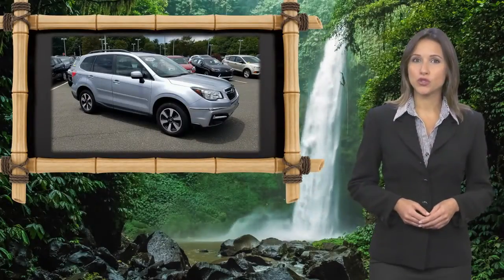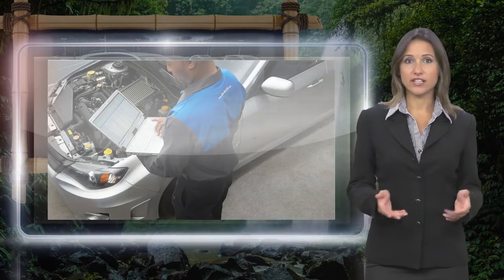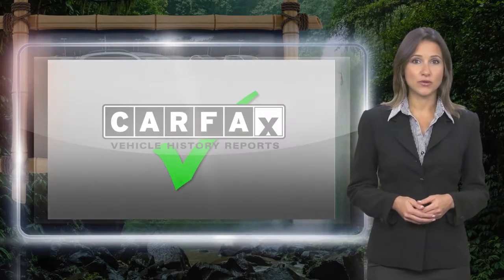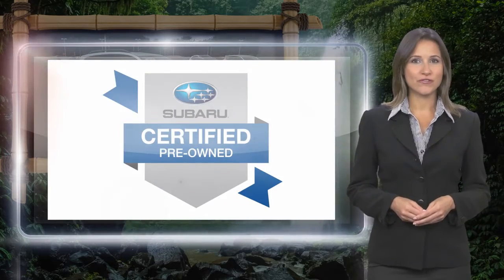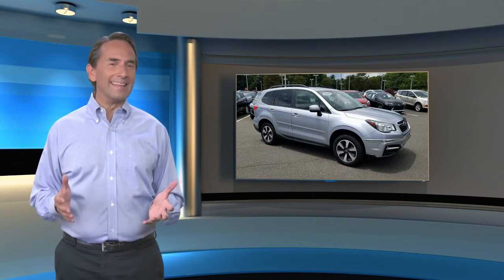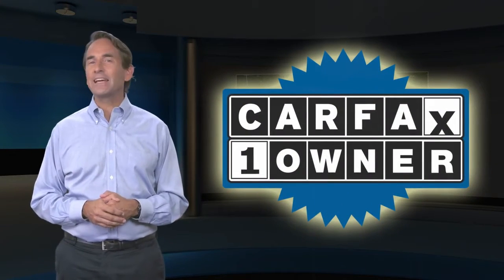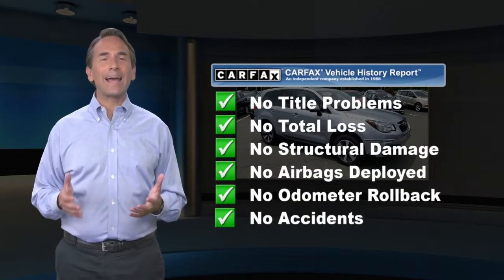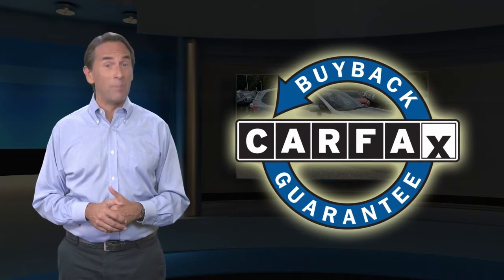Certified 2018 Subaru Forester Premium AWD, Old Bridge, NJ US1424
ALL-WEATHER PACKAGE -inc: Heated Front Seats Heated Exterior Mirrors Windshield Wiper De-Icer, BLACK CLOTH UPHOLSTERY, Ice Silver Metallic, All Wheel Drive, Power Steering, ABS, 4-Wheel Disc Brakes, Brake Assist, Aluminum Wheels, Tires - Front All-Season, Tires - Rear All-Season, Temporary Spare Tire, Sun/Moonroof, Generic Sun/Moonroof, Panoramic Roof, Power Mirror(s), Rear Defrost, Intermittent Wipers, Variable Speed Intermittent Wipers, Privacy Glass, Rear Spoiler, Power Door Locks, Daytime Running Lights, Automatic Headlights, AM/FM Stereo, CD Player, Satellite Radio, MP3 Player, Bluetooth Connection, Telematics, Back-Up Camera, Auxiliary Audio Input, HD Radio, Smart Device Integration, Requires Subscription, Steering Wheel Audio Controls, Power Driver Seat, Bucket Seats, Driver Adjustable Lumbar, Pass-Through Rear Seat, Rear Bench Seat, Adjustable Steering Wheel, Trip Computer, Power Windows, Keyless Entry, Power Door Locks, Cruise Control, Climate Control, A/C, Cloth Seats, Driver Vanity Mirror, Passenger Vanity Mirror, Driver Illuminated Vanity Mirror, Passenger Illuminated Visor Mirror, Floor Mats, Power Door Locks, Power Windows, Trip Computer, Security System, Engine Immobilizer, Traction Control, Stability Control, Traction Control, Front Side Air Bag, Tire Pressure Monitor, Driver Air Bag, Passenger Air Bag, Front Head Air Bag, Rear Head Air Bag, Passenger Air Bag Sensor, Knee Air Bag, Child Safety Locks

[RLVID:25850:0e9903e3e1398fb3:a41d6e44a075fada:1]